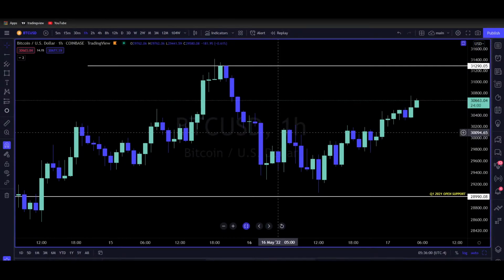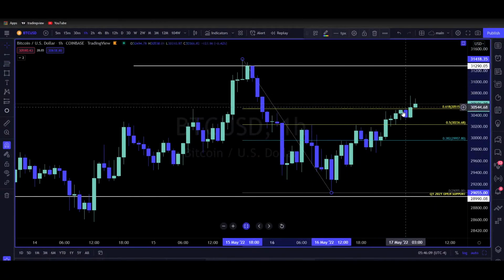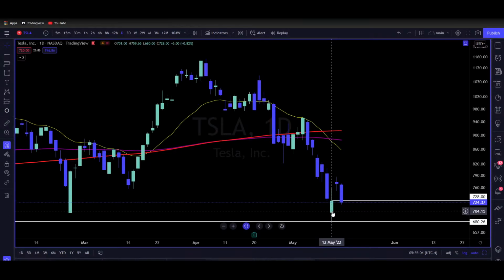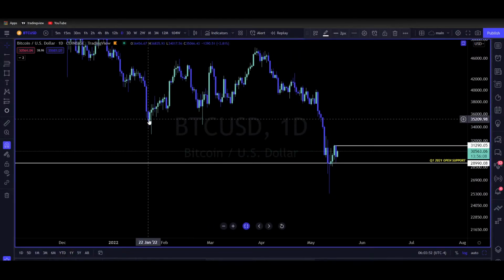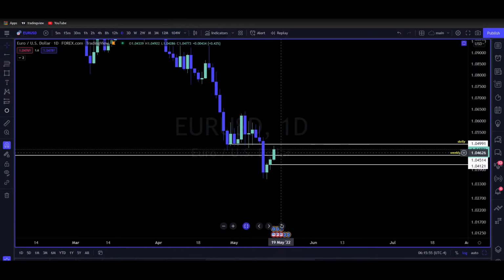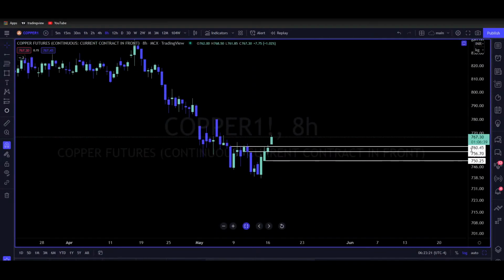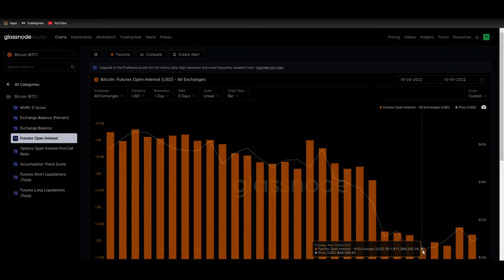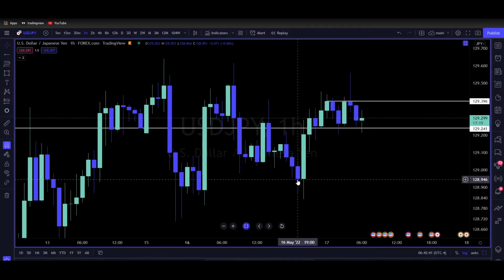Live Trading and Price Action Analysis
⛓️ 🔗 Useful Links 🔗 ⛓️

    If you want to sign up to Trading View premium services save 30$ 👉

► coin base wallet phone app @tradingfaks